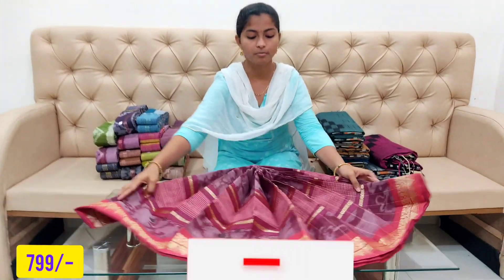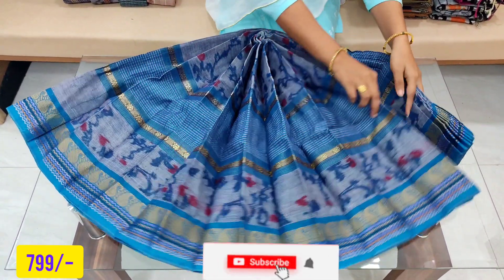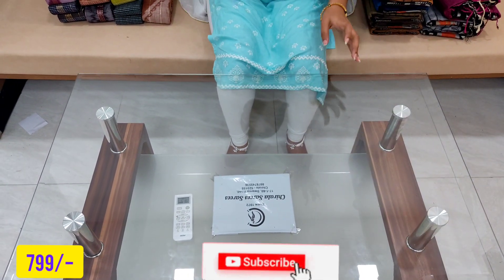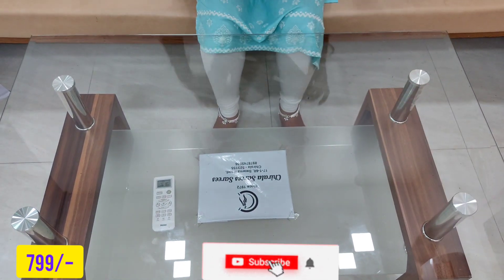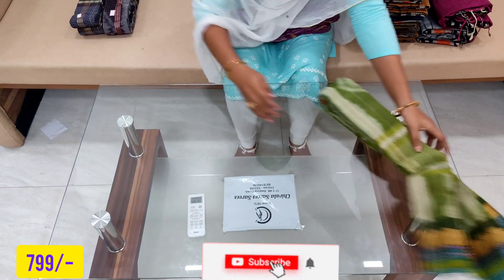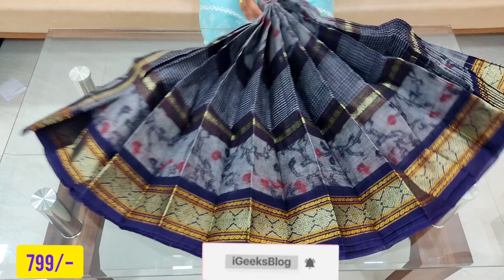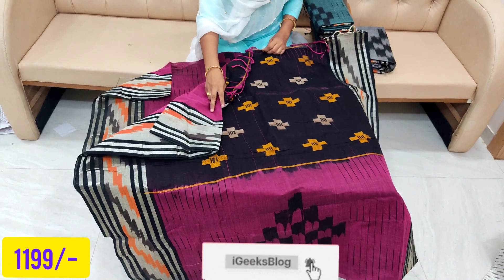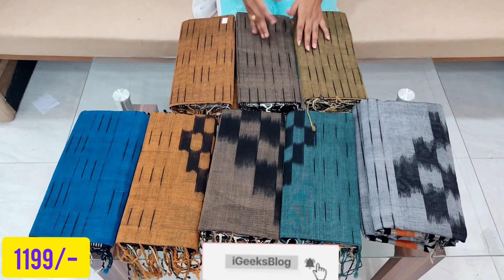👉83419014104👈 PURE COTTON HANDLOOM SAREES NEW COLLECTIONS AND NEW DESIGNS AT LOW PRICE DON'T MISS